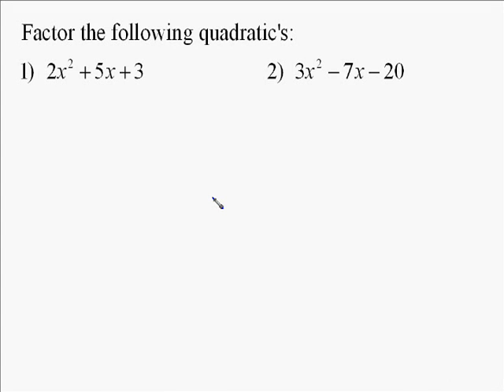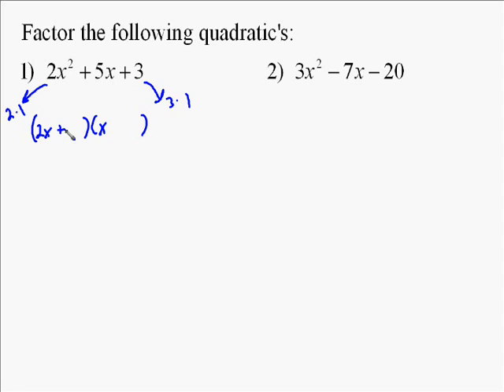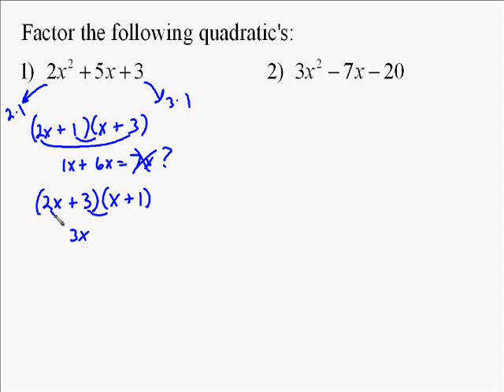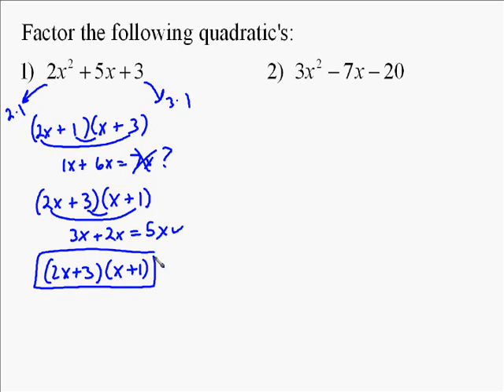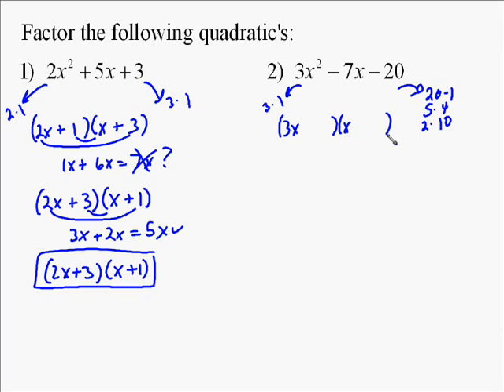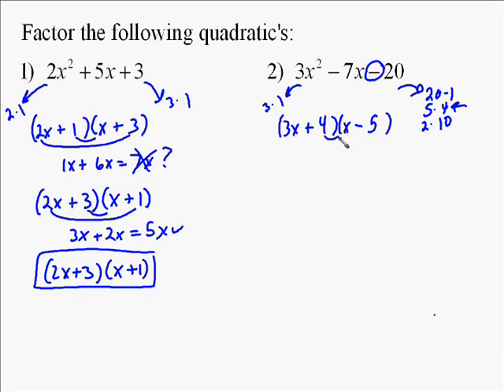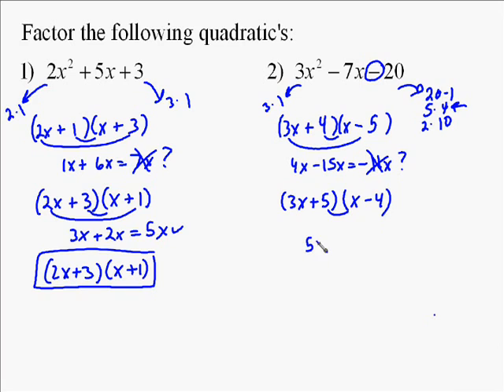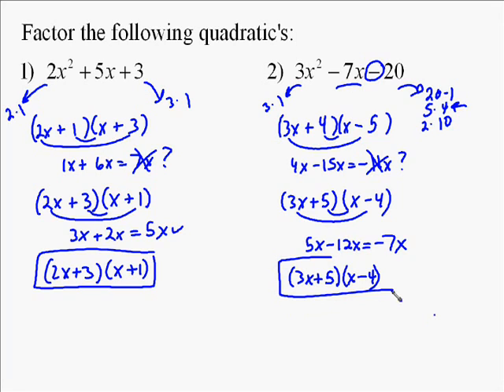A110.13 Factoring Quadratic Expressions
the following are two examples of how to factor quadratic expressions.